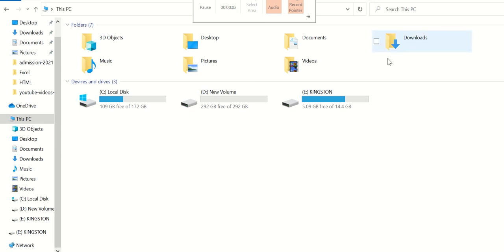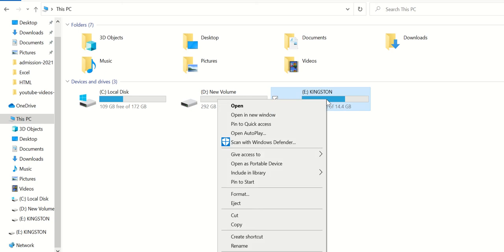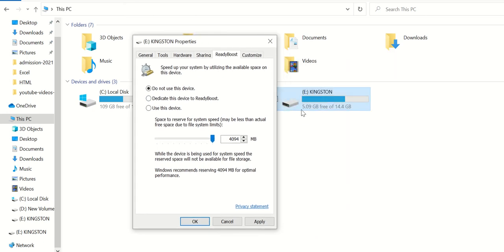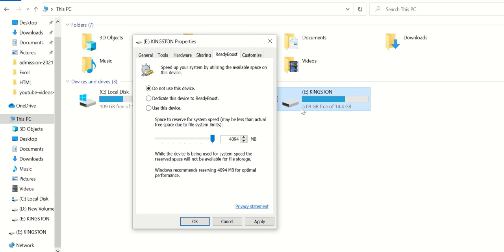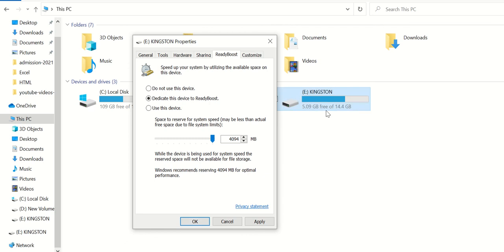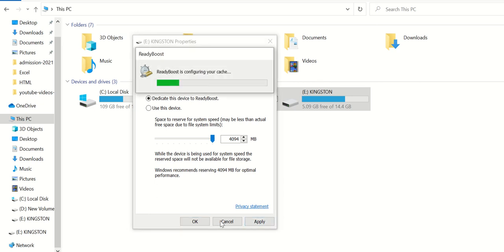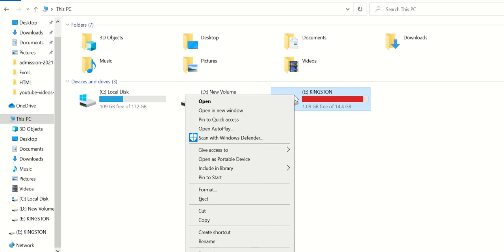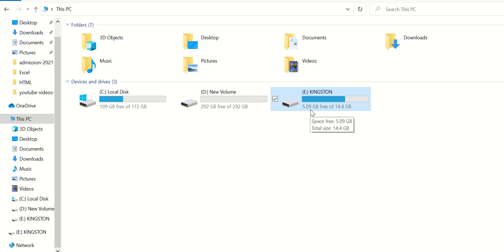Tech Tips and Tricks #6| How to use Pen drive as Virtual RAM | MUST WATCH |USEFUL TRICKS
How to use Pen drive as Virtual RAM | MUST WATCH |USEFUL TRICKS |